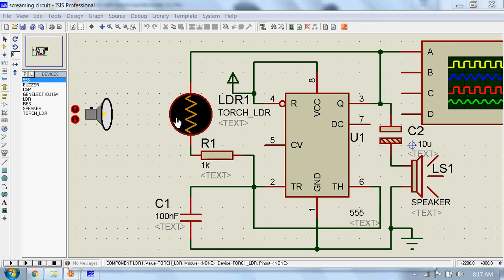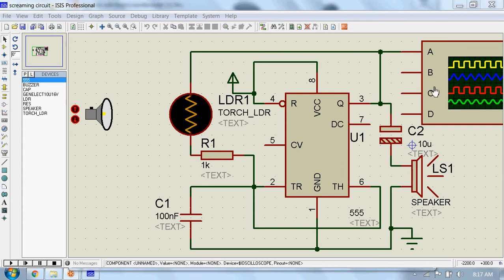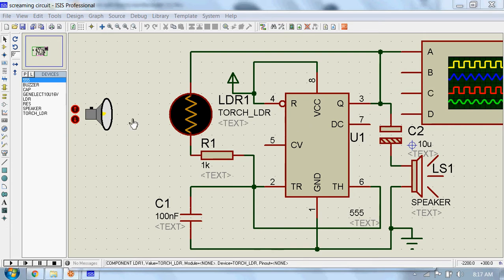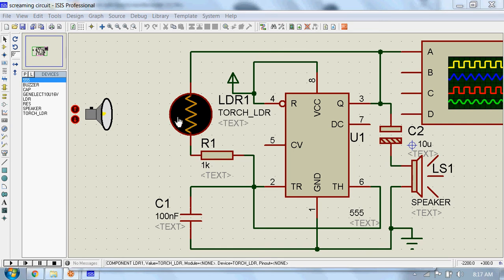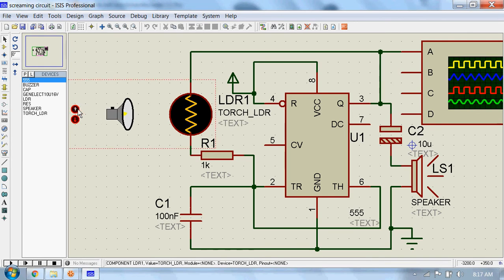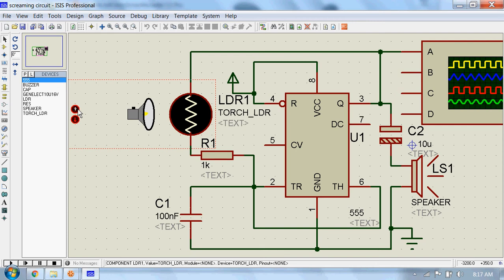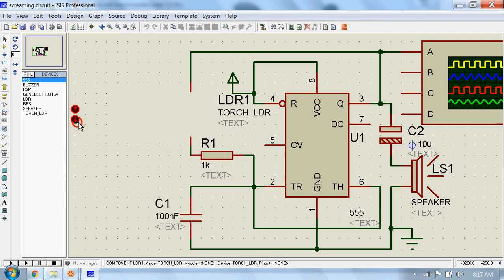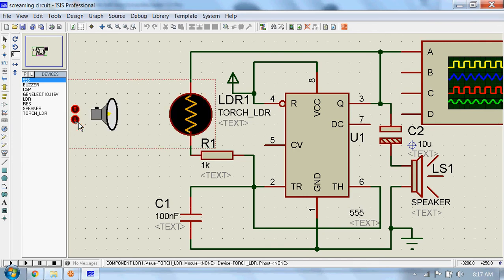light activated sound using 555 timer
This is a circuit that generates different sounds with different frequencies when exposed to different intensities of light. A digital oscilloscope is connected to the output of the circuit to observe how frequency of the output changes as different intensities of light fall on the LDR. Higher the intensity of light falling on the LDR, higher will be the frequency of the output audio signal and vice versa.